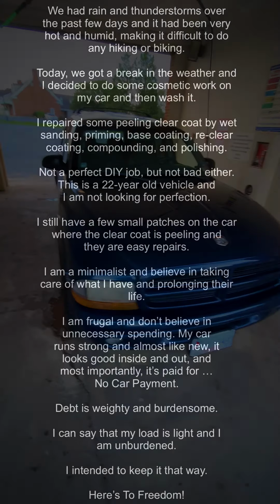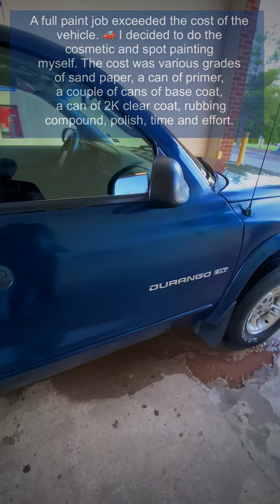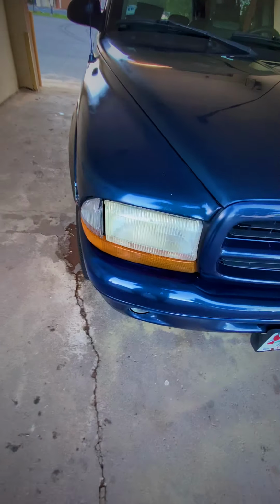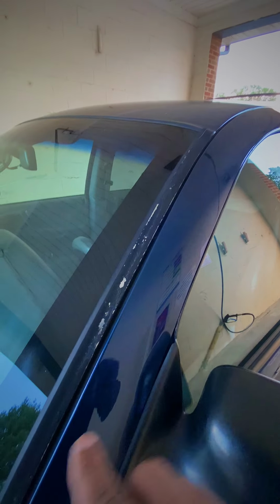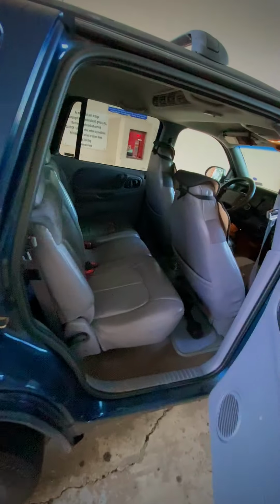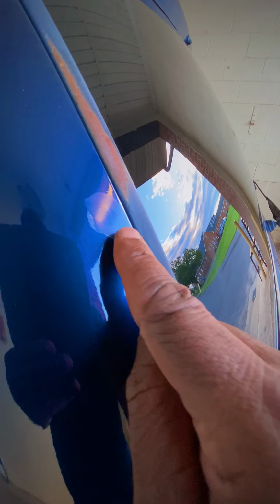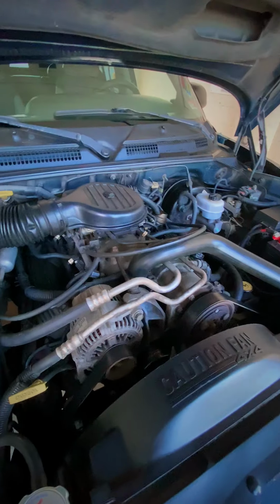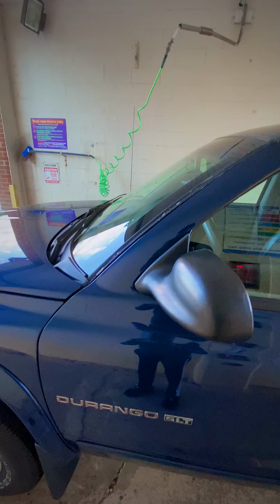Loving My 23-Year Old 1999 Dodge Durango SLT 4WD 5.9L V-8 - A Workhorse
I am proud to say that my 1999 Dodge Durango SLT 5.9L 4WD is a true workhorse. I purchased it brand new in 1999 and it has been with me on many adventures, including trips to Thailand and Sao Tome, West Africa. Over the past six years, it has never given me single trouble, even when pulling heavy loads like trailers and other vehicles.

Under the hood, the Durango is clean and pristine, with no leaks or issues. The interior is almost like new, with only minor wear and tear, and the exterior has a few tiny dings, but they are not noticeable unless you're looking for them. I've kept up with all of the maintenance and it runs strong, quiet, and smooth. Mechanically, everything works perfectly. And the best part? It's paid for!

I love my Durango and I'm excited to share my experiences with it on this channel. From off-road adventures to hauling heavy loads, this vehicle has proven to be a reliable workhorse time and time again.